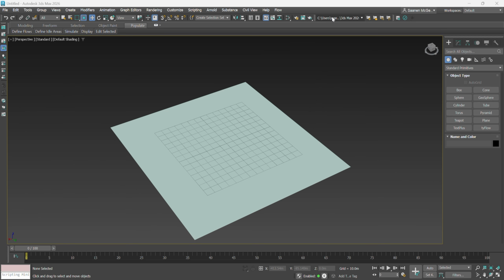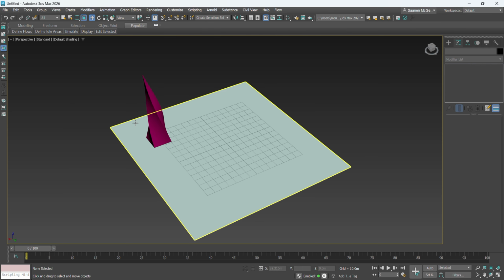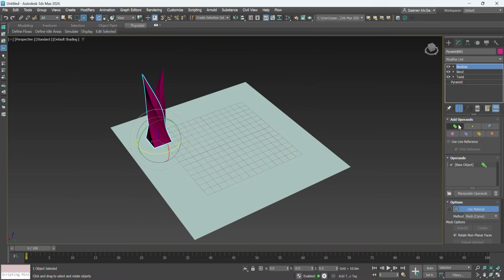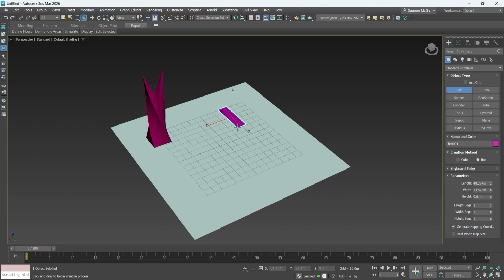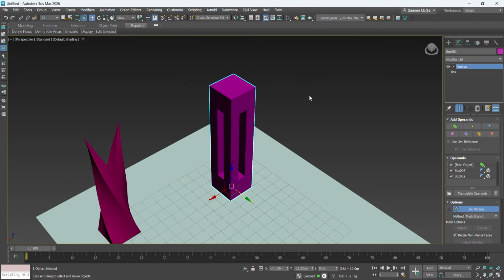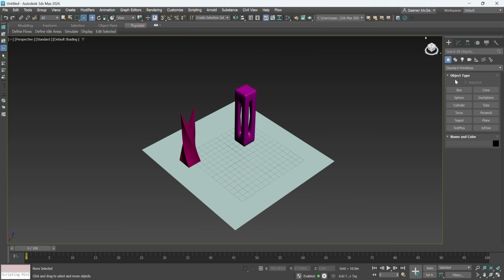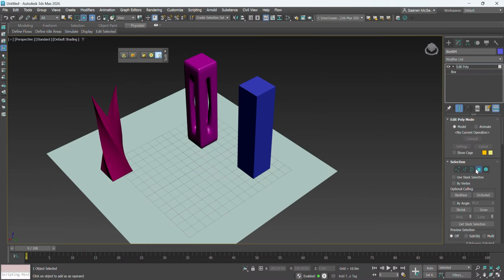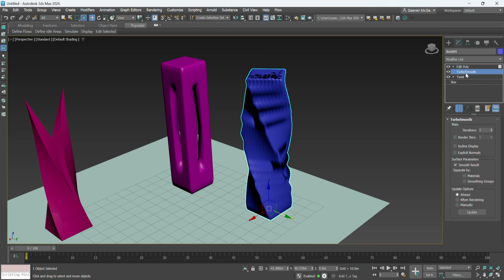How to create quick city towers in 3dsmax